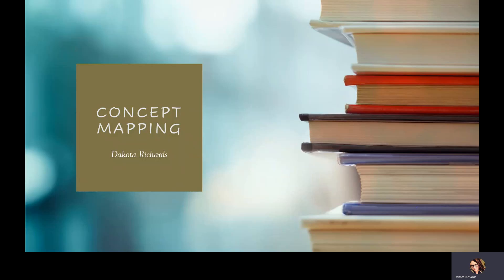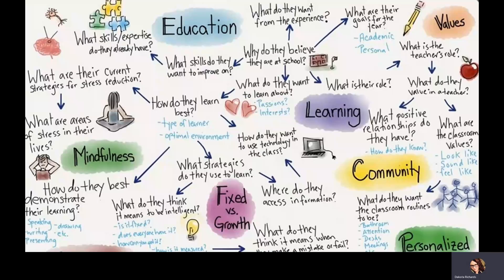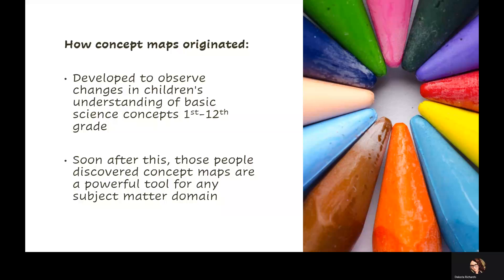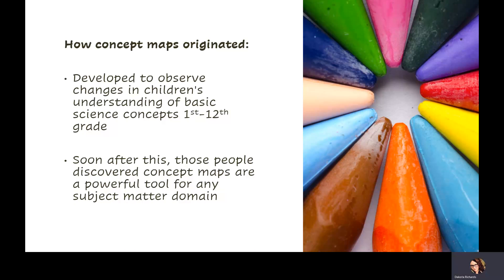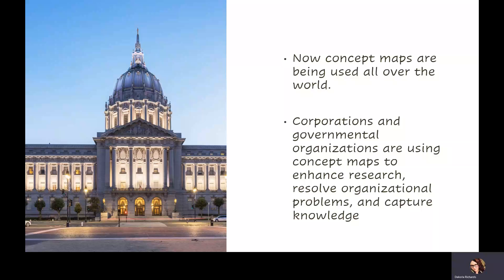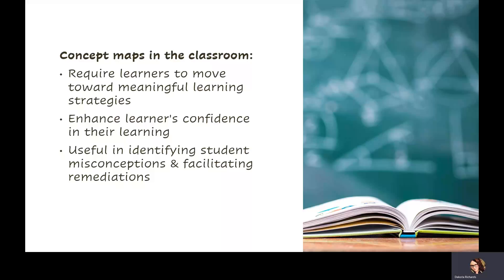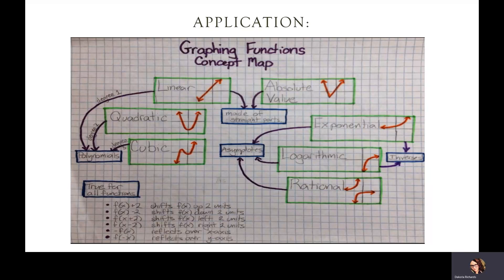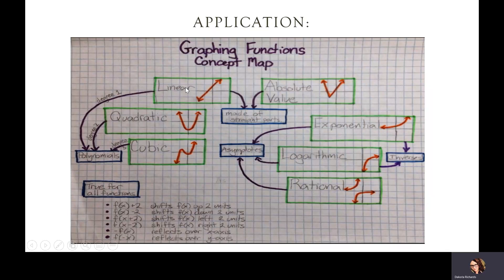Concept Mapping - 3/30/21 Week 11